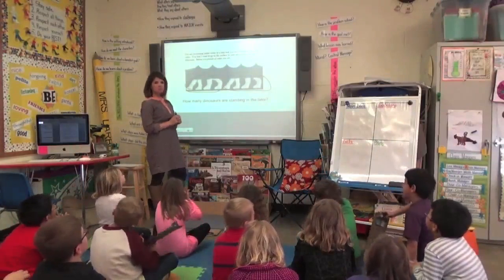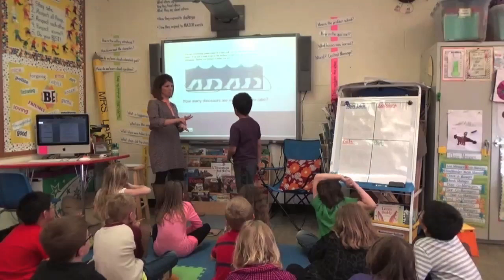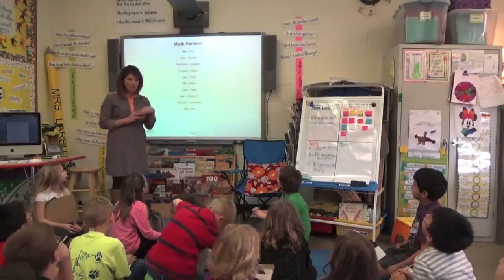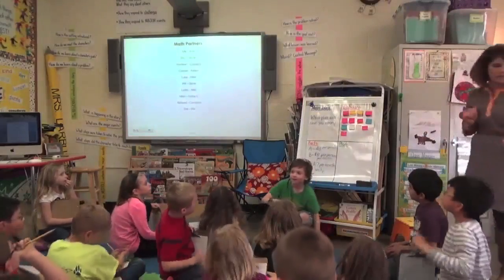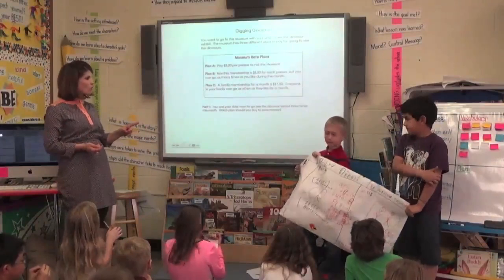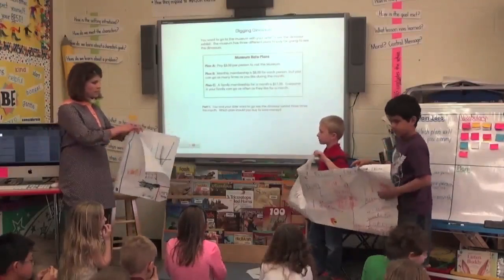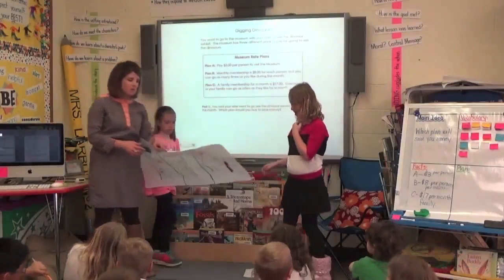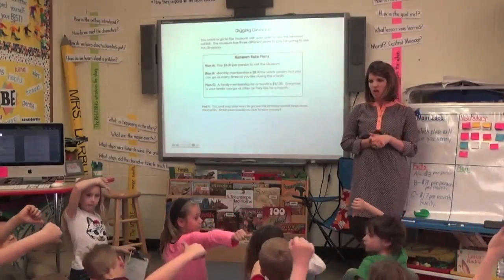Dinosaurs Rich Task Lesson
Second grade students complete a rich task in which they must determine the most cost efficient way to visit a museum.